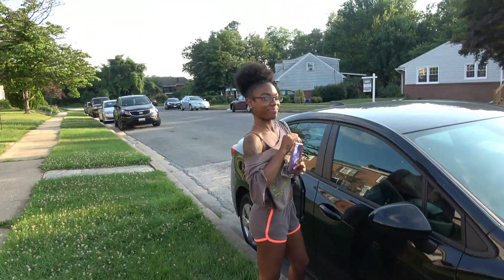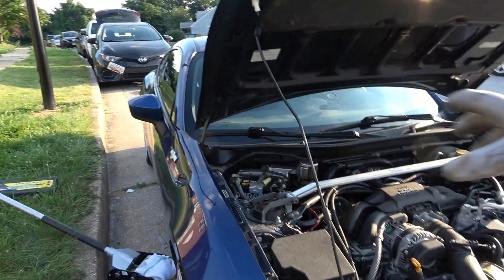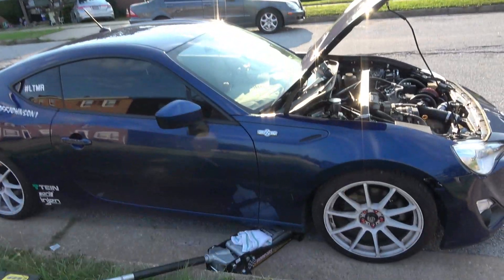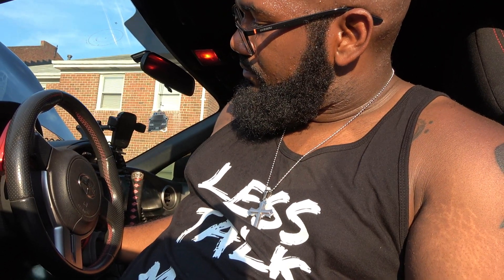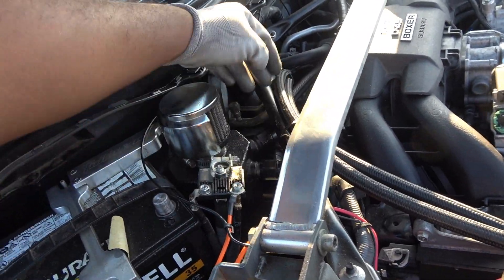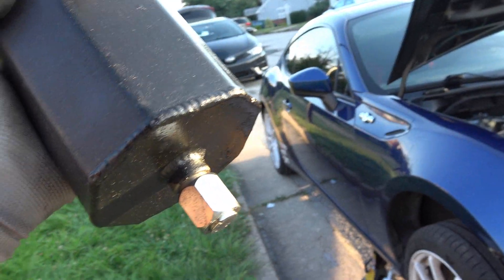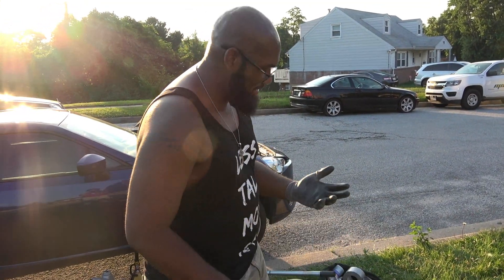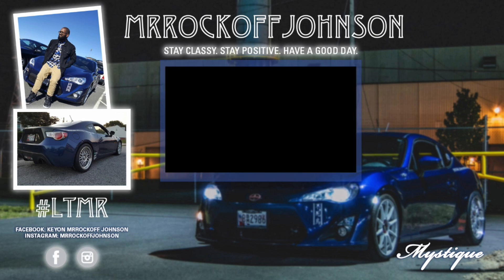How To Drain A Oil Catch Can!!!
But if you're a returning subscriber put LTMR lesstalkmorerace phoenixsquad or notificationsquad in the comments below or on some of you guys social media platforms.
Snapchat rockoffjohnson